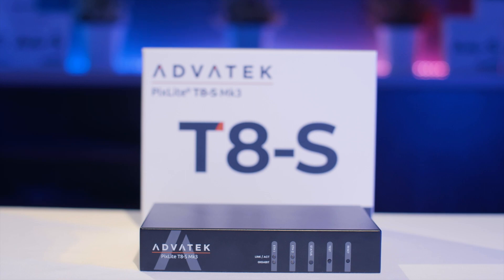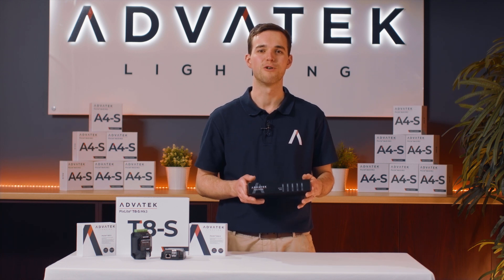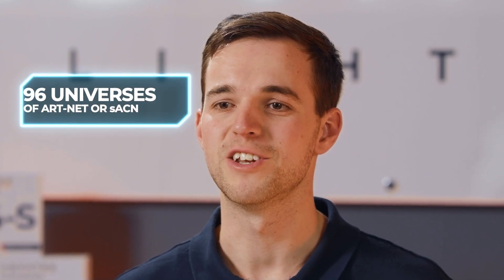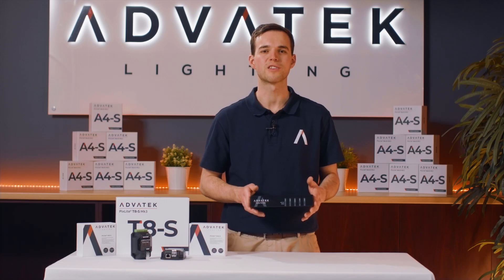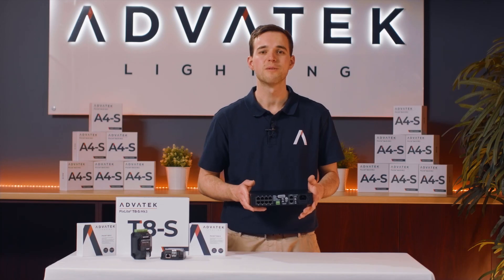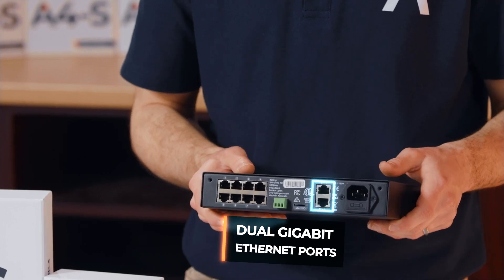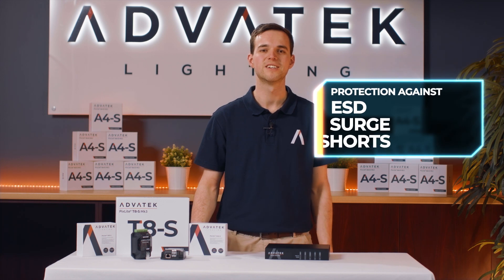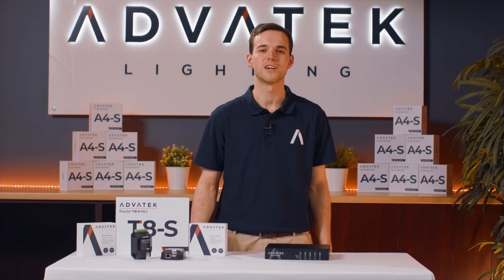Advatek Lighting PixLite® T8-S Mk3 LED Pixel Controller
The PixLite® T8-S Mk3 is a powerful long-range pixel LED controller that replaces Advatek's bestselling T8-S Mk2 controller. This new generation controller was developed to meet overwhelming demand from our customers for an even more powerful long-range solution in a reliable, user-friendly system.